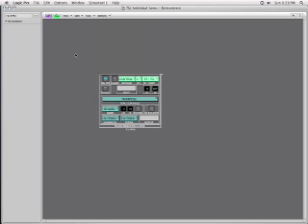Transformation LI intro, Logic Pro environment module